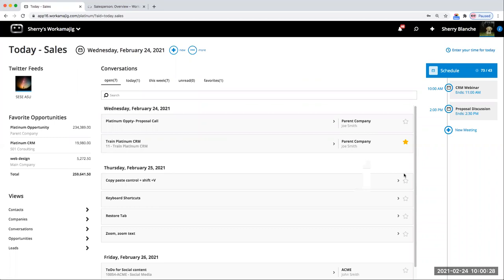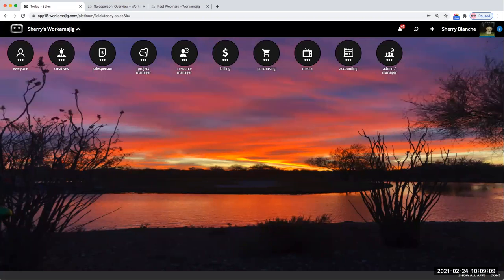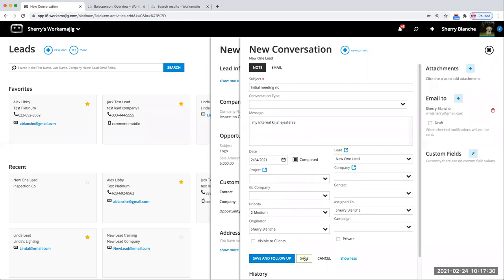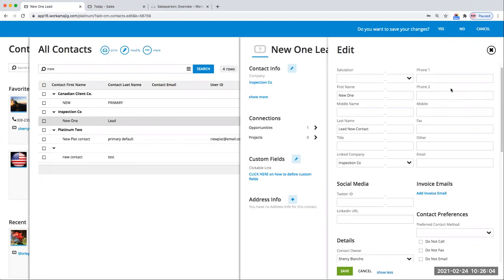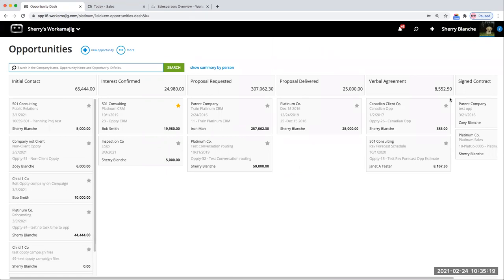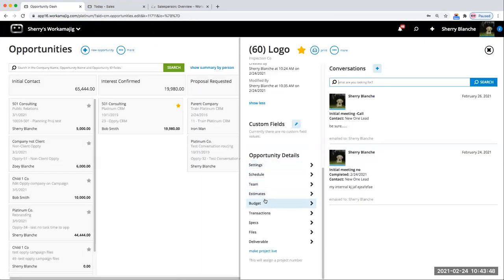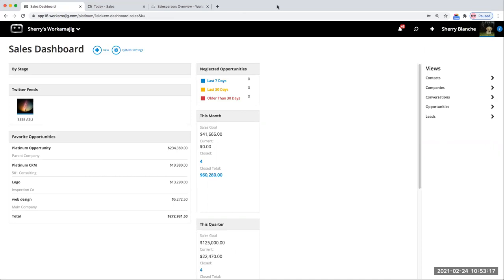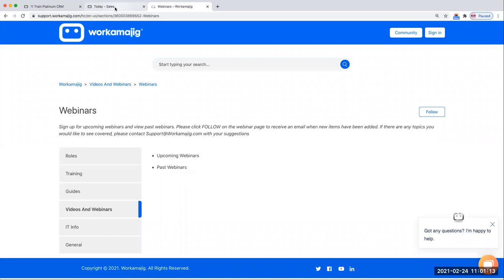CRM 101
Learn how:
- Workamajig setup and workflow.
- Creating and converting leads to contacts.
- Creating opportunities